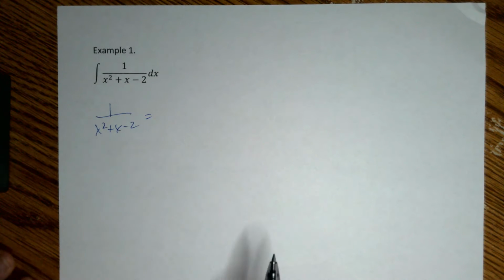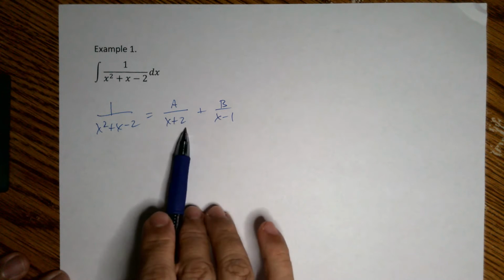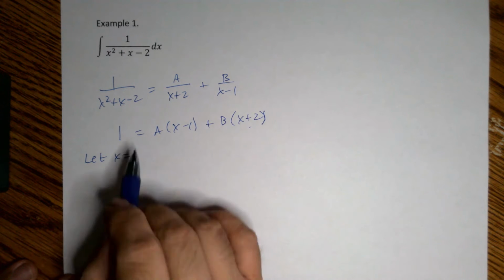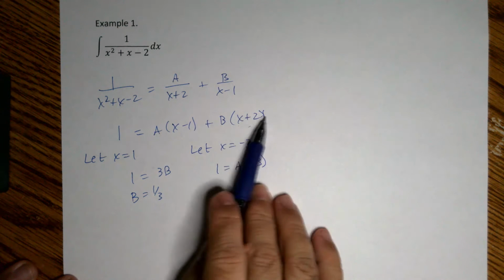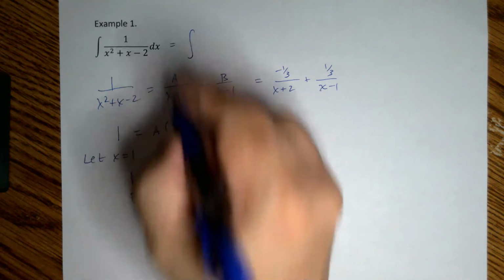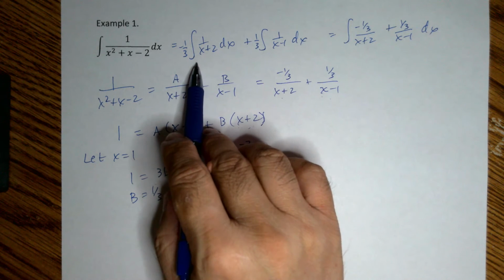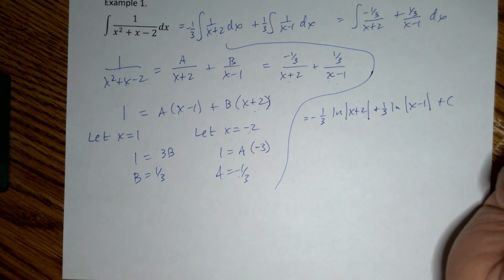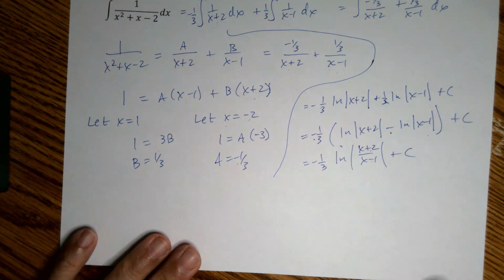Partial Fractions Example 1